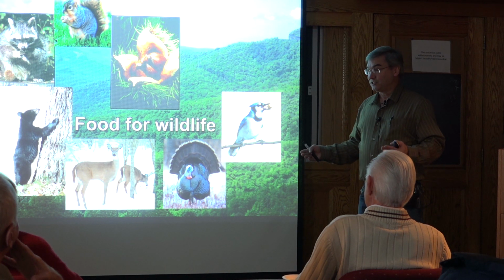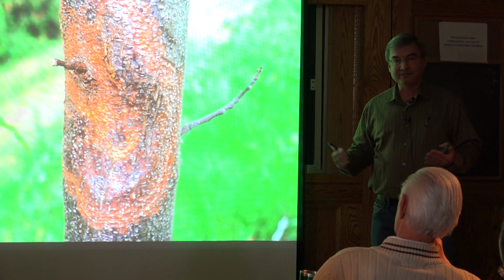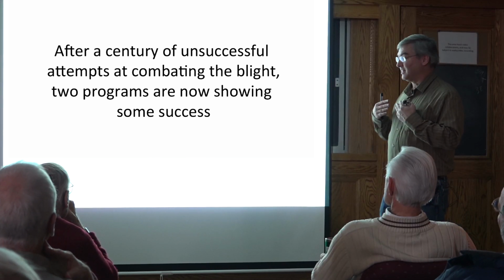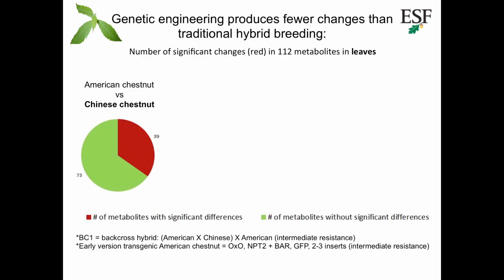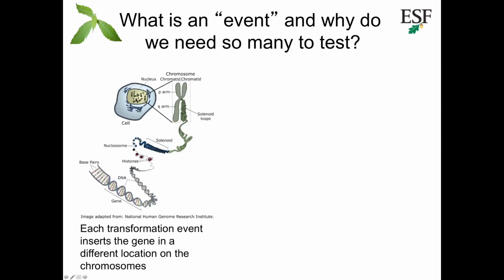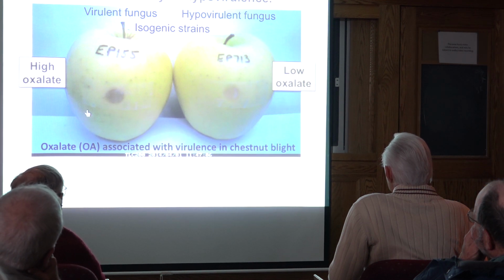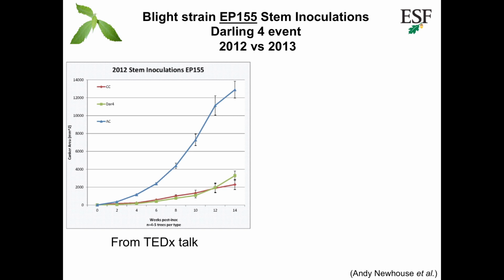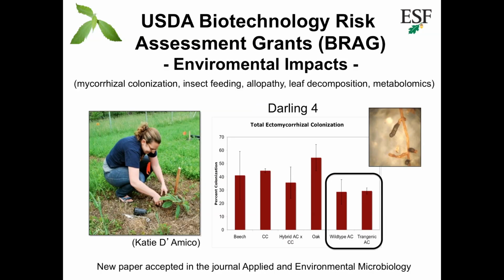William Powell American Chestnut Lecture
Lecture given at Cornell University on October 21, 2014. Presented by William Powell, Co-Director of the American Chestnut Research & Restoration Project.